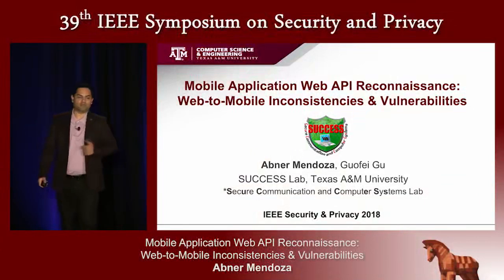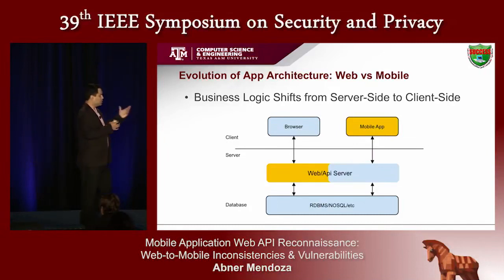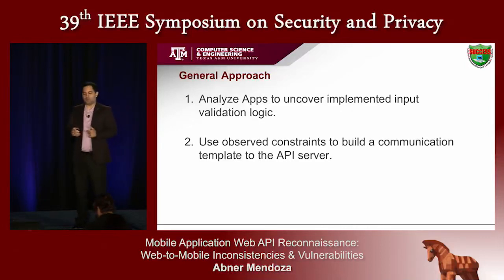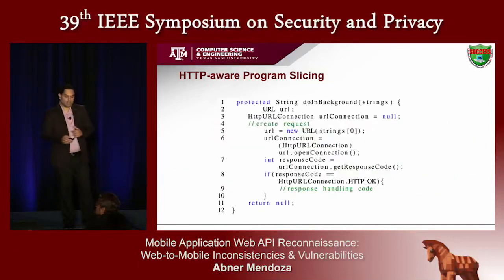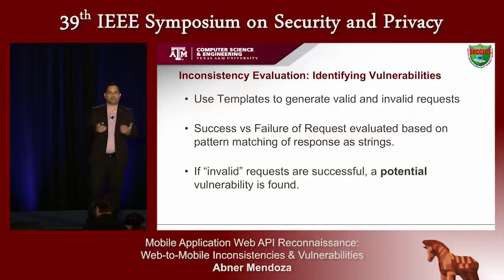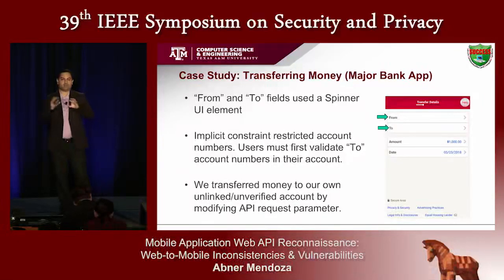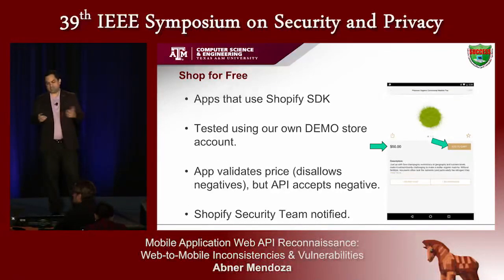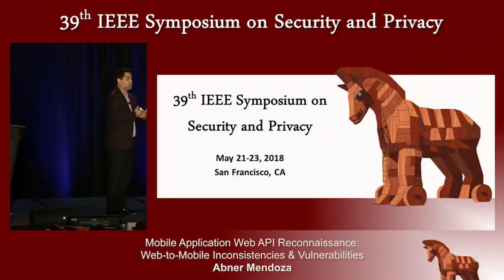Mobile Application Web API Reconnaissance